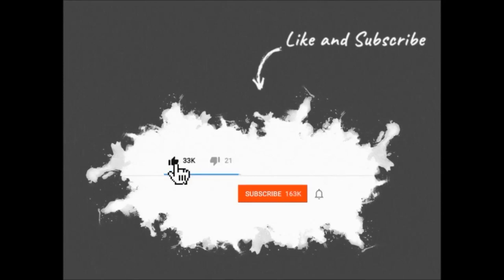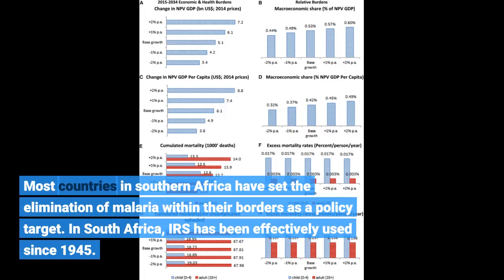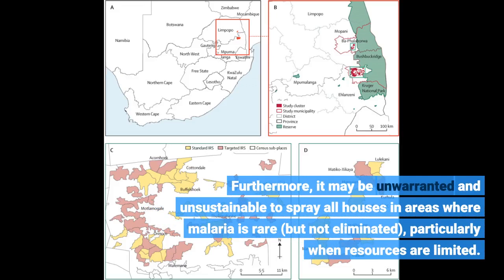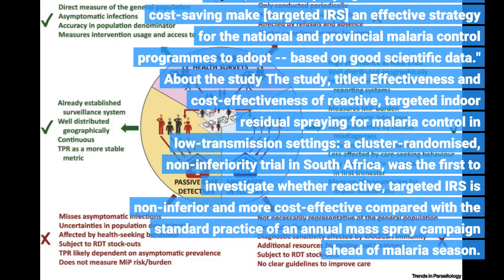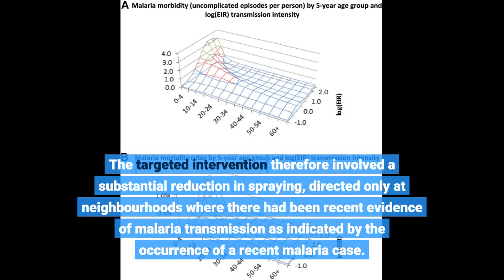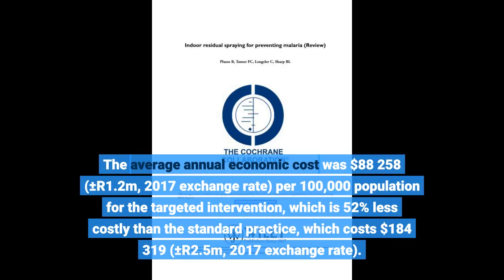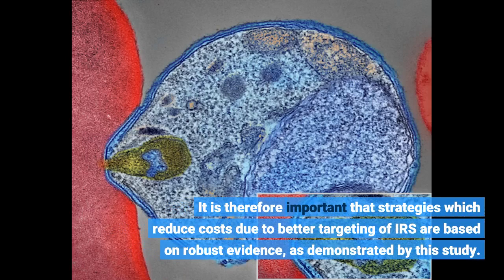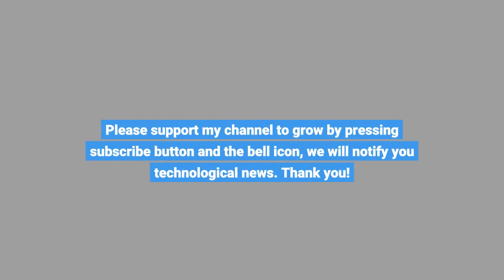Targeted spraying to prevent malaria in low-transmission setting halves cost of current practic...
Targeted spraying to prevent malaria in low-transmission setting halves cost of current practice - Information for all latest updates Science and Technology

IRS refers to the application of insecticide onto the interior walls of houses. The study, by the Wits Research Institute for Malaria (WRIM) and the London School of Hygiene and Tropical Medicine (LSHTM), was published in The Lancet on 25 February 2021. Targeted vs blanket Indoor Residual Spraying Malaria still represents one of the world's largest health crises, particularly on the African continent where 94% of cases and deaths occur (World Health Organization, 2020).
Most countries in southern Africa have set the elimination of malaria within their borders as a policy target.
In South Africa, IRS has been effectively used since 1945. As a result, malaria transmission is low, but persistent. Malaria transmission is confined to the north-eastern border districts of Mpumalanga, Limpopo, and KwaZulu-Natal provinces. IRS has been a highly effective strategy for controlling malaria in many countries. However, IRS is logistically challenging when deployed at scale and its costs are rising, due in part to the challenges posed in addressing resistance of malaria vector mosquitoes to low-cost insecticides.
Furthermore, it may be unwarranted and unsustainable to spray all houses in areas where malaria is rare (but not eliminated), particularly when resources are limited.
At a global level, spending on malaria prevention and treatment has remained stagnant for almost a decade, despite rising unit costs and growing populations. More efficient strategies are therefore urgently required to sustain malaria elimination efforts in low transmission settings.
"The increase in rural populations makes it very difficult to carry out IRS at the recommended coverage of 85% of all households before the malaria transmission season is in full swing," says Maureen Coetzee, Distinguished Professor in the WRIM and a co-author of the study.
"Reactive spraying and the substantial cost-saving make [targeted IRS] an effective strategy for the national and provincial malaria control programmes to adopt -- based on good scientific data." About the study The study, titled Effectiveness and cost-effectiveness of reactive, targeted indoor residual spraying for malaria control in low-transmission settings: a cluster-randomised, non-inferiority trial in South Africa, was the first to investigate whether reactive, targeted IRS is non-inferior and more cost-effective compared with the standard practice of an annual mass spray campaign ahead of malaria season.
The trial was conducted in residential areas (clusters) in Bushbuckridge, Mpumalanga and in Phalaborwa, Limpopo province.
Clusters were randomly assigned to either the targeted or the standard approach. In the intervention arm of the trial, the teams only sprayed houses in response to a reported malaria case, and restricted spraying to just that house [the index case house] and up to eight neighbouring houses within 200m.
The targeted intervention therefore involved a substantial reduction in spraying, directed only at neighbourhoods where there had been recent evidence of malaria transmission as indicated by the occurrence of a recent malaria case. Safe and cost-effective strategies The findings proved that, within the pre-specified margin of 1 case per 1000 people per year, the targeted approach was no worse than the standard approach. Furthermore, the targeted approach proved highly cost-effective.
The average annual economic cost was $88 258 (±R1.2m, 2017 exchange rate) per 100,000 population for the targeted intervention, which is 52% less costly than the standard practice, which costs $184 319 (±R2.5m, 2017 exchange rate).
"The targeted intervention cost less because it involved spraying far fewer structures, did not use contract sprayers, and used substantially less insecticide, transport, and equipment," says Mr David Bath, Research Fellow in Health Economics at LSHTM and joint first author of the study with Dr Jackie Cook, Associate Professor in Malaria Epidemiology at LSHTM. Targeted transmission solutions The authors acknow...